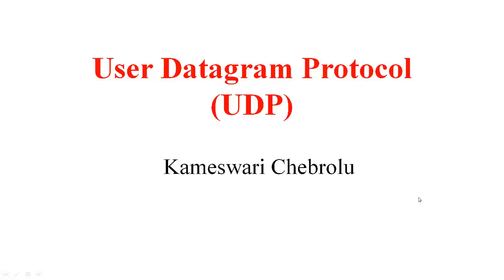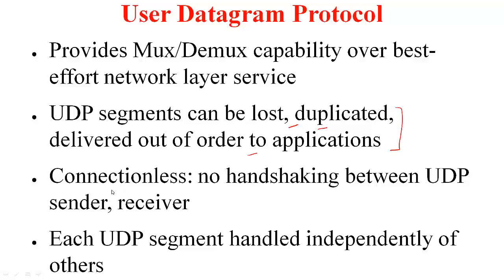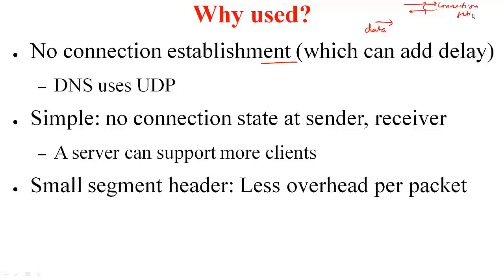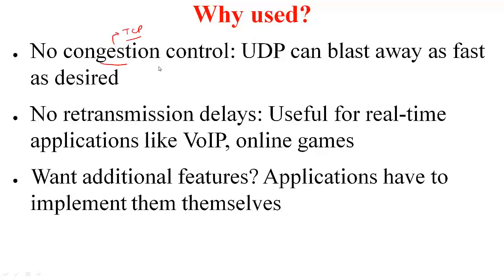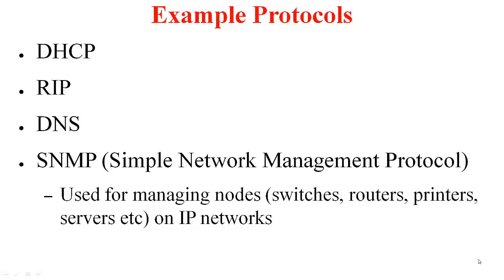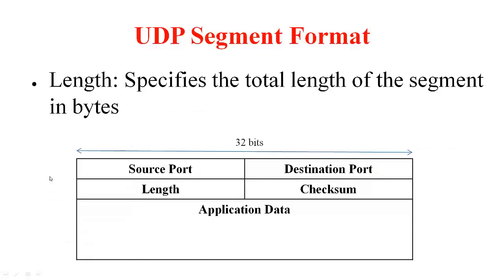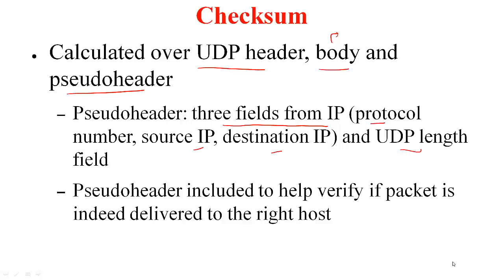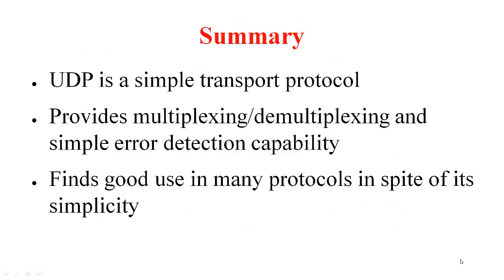CN TRNP02 udp